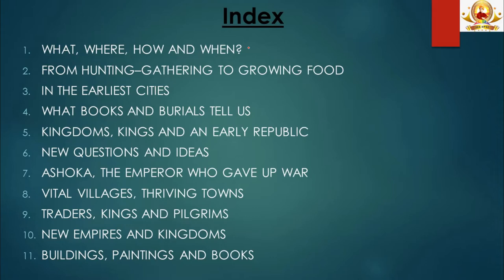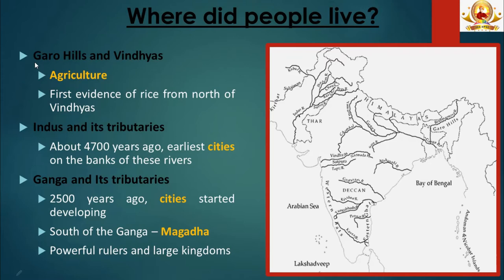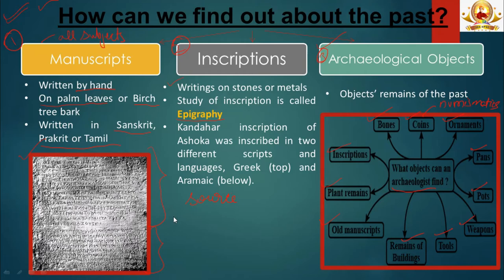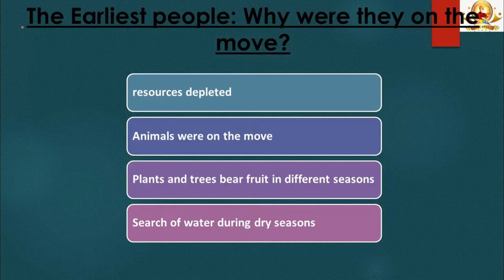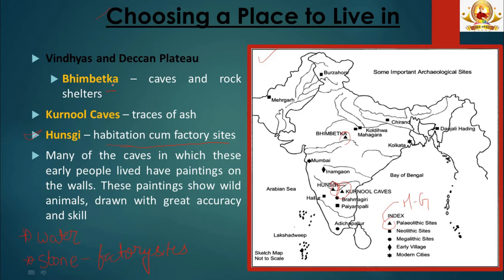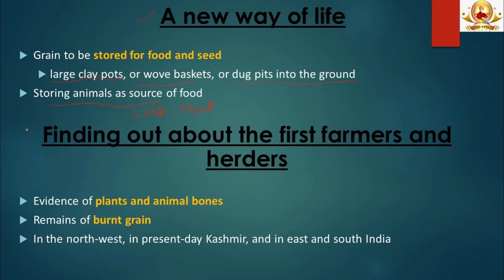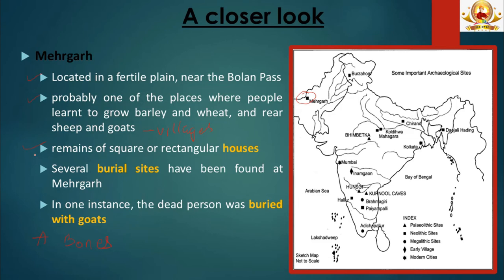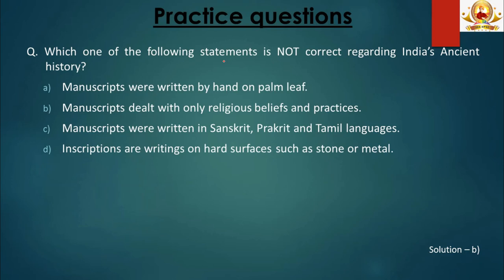NCERT IN HISTORY | HISTORY CHAPTER 1 AND 2 With Notes | RDC YESUPSC #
BANGLORE BRANCH  :
NO.906/C/49/3, 'Shiva Complex' , 3 floor 6 main , Vijayanagar ,Bengaluru -560040

DHARWAD BRANCH :
Raj Heights Building ,sharada school road
opposite Akkihal college saptapur Dharwad